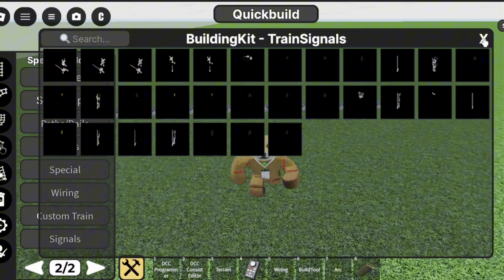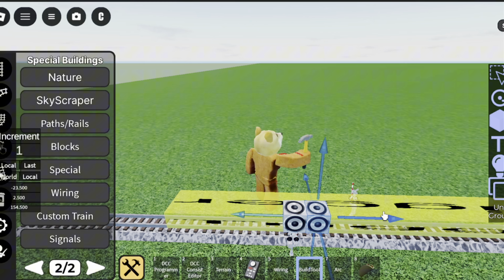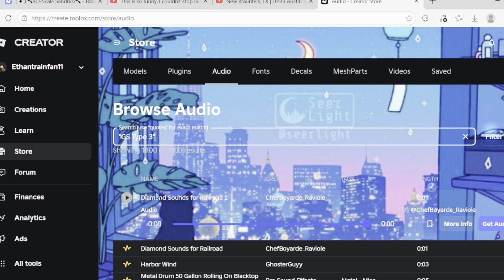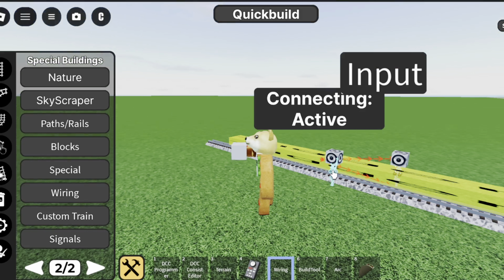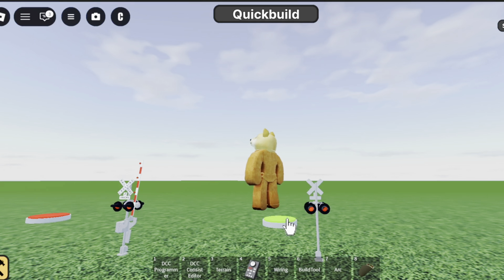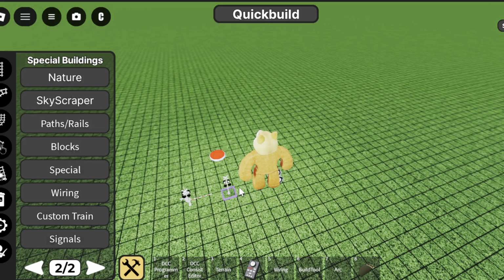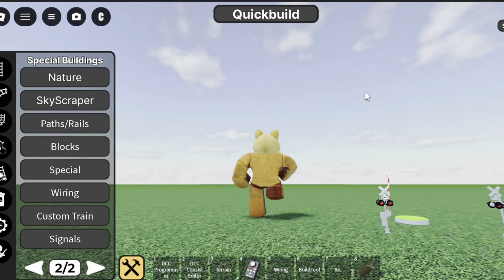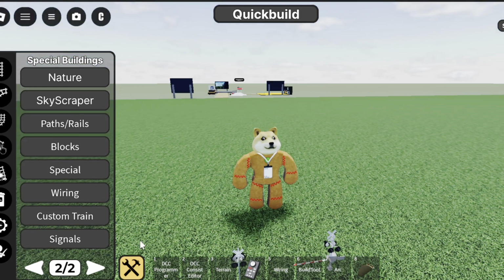How to add custom bells to your rr crossings in RSS! (Tutorial)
The tutorial will help you add custom bells and sounds to your railroad crossing or tracks in the next video I do about this. It’ll be about signals and how you can add custom sounds such as diamond sounds if you don’t know what I mean by that it’s the click clack when I trains go over the switches diamonds, etc. hopefully the tutorial helped you guys out and the next one will either be uploaded tomorrow or the day after tomorrow a.k.a. the first day of 2026. The next tutorial video is gonna be more complicated since there are a lot of features and I’ll have to go into depth about every single one so good luck.